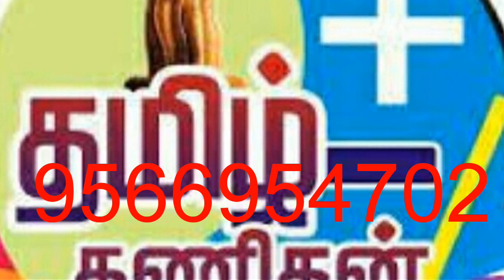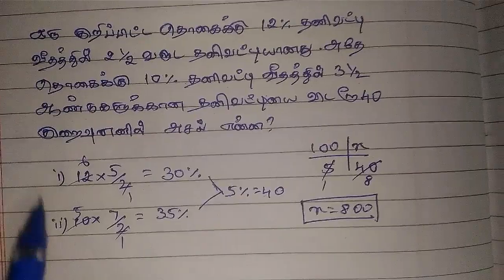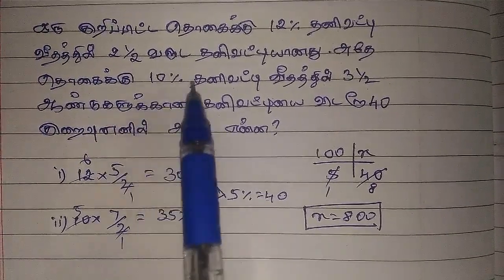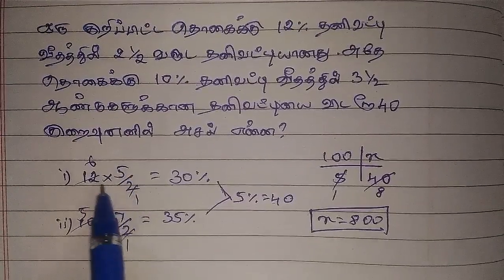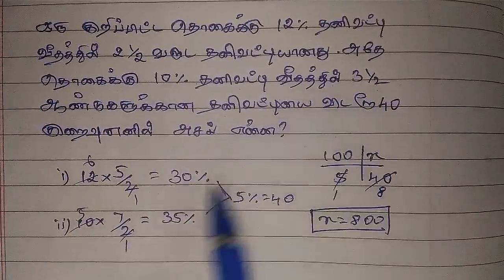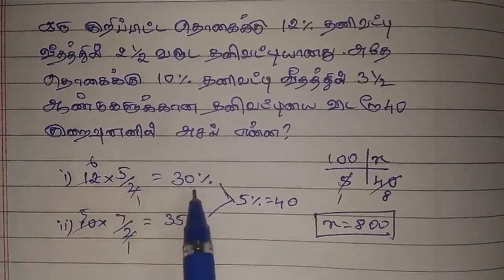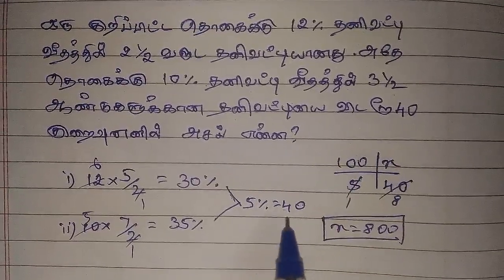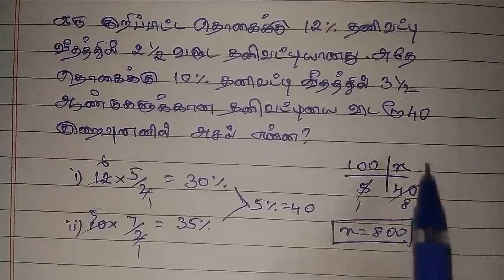தனிவட்டி(SI) shortcut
தமிழ் கணிதன்